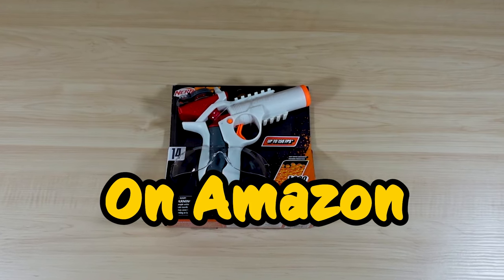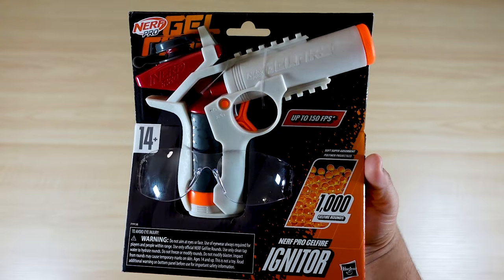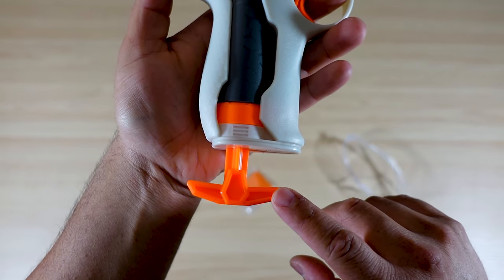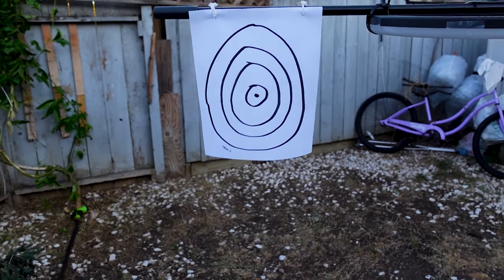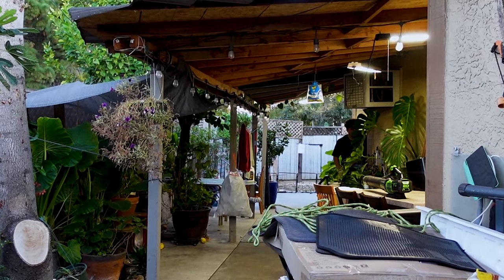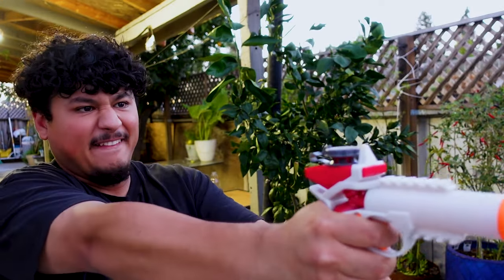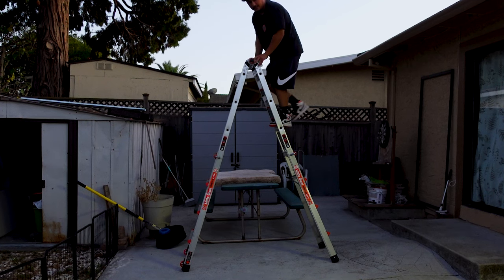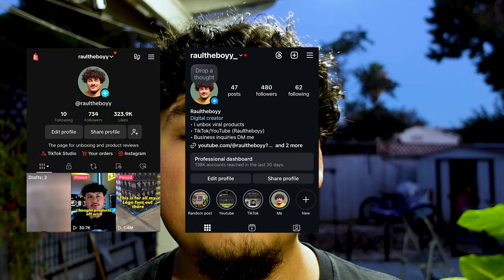The Cheapest Gel Blaster On Amazon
The Cheapest Gel Blaster On Amazon Unboxing
Is The Cheapest Gel Blaster On Amazon Worth it?
* Today Im going to put the cheapest gel blaster on amazon to the test.
We are going to find out if going the cheaper route when it comes to Gel blasters is worth saving the money.